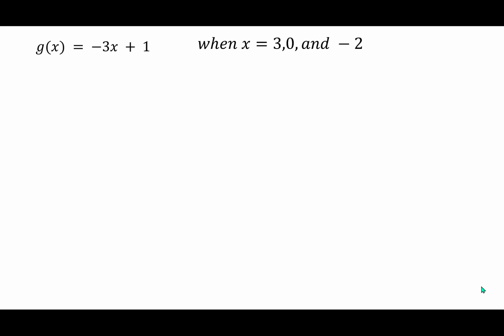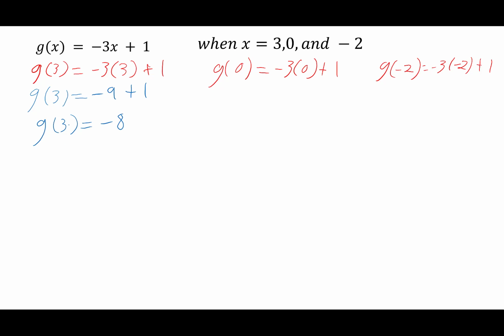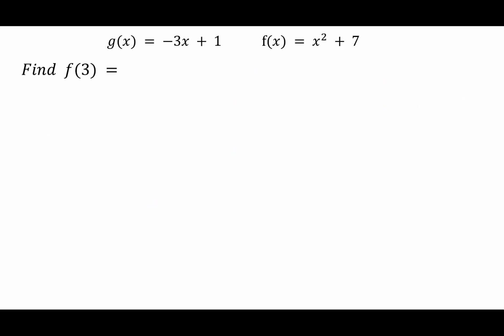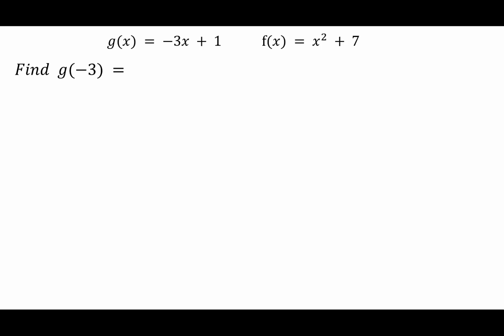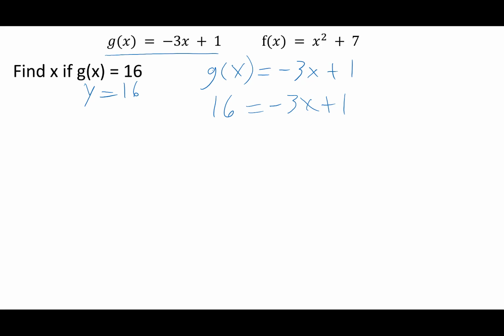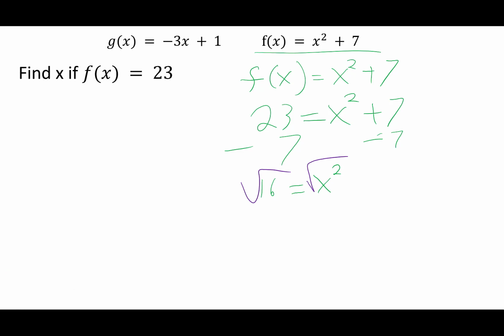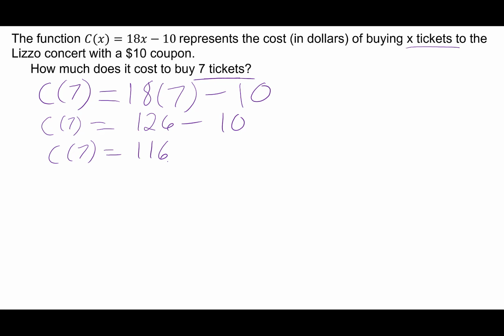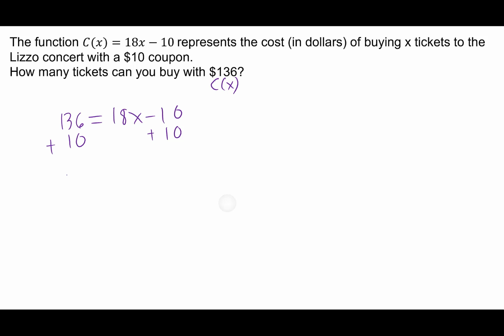Evaluating Functions part 2